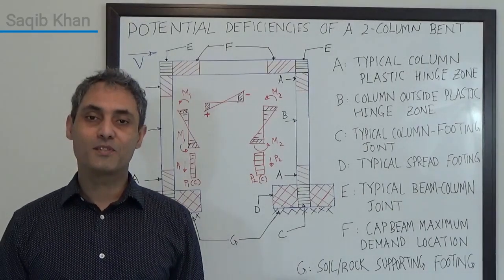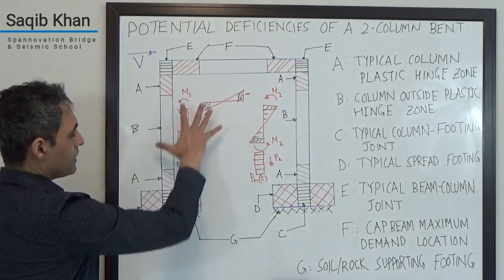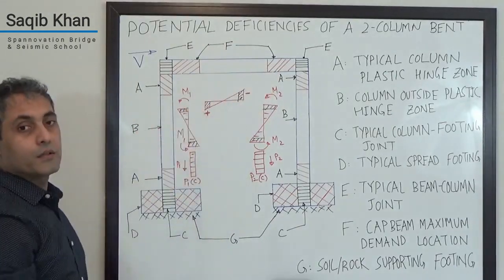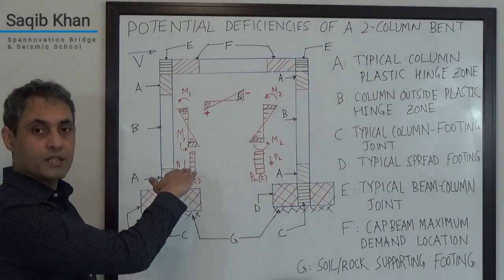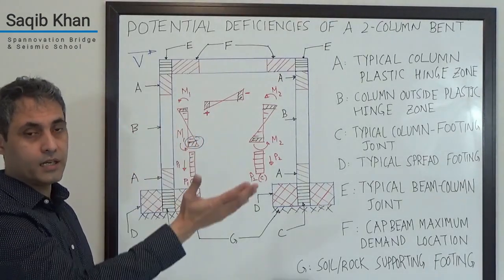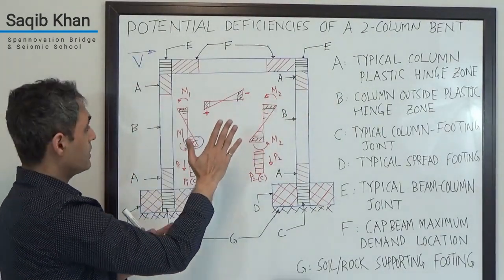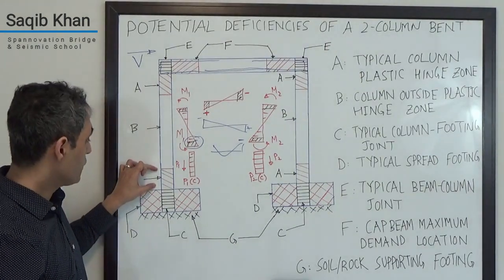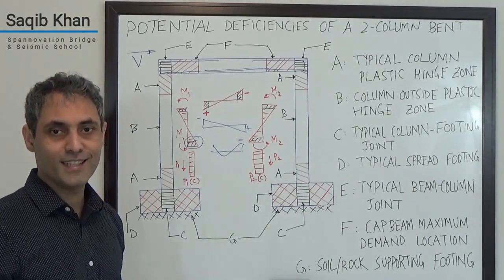Design Considerations for a Two Column Bridge Bent in a Seismic Zone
Career Coaching for Great Bridge Engineers!
To sign up to receive a free 4 Practices E-Book and early bird offers for our upcoming course on Context-Sensitive Conceptual Bridge Design and others,

This short video gives a succinct overview of the typical areas/sections that are critical in the design of two-column bents for bridge structures in a seismic zone.

My partner Raj Singh and I (Saqib Khan) have over forty years of combined experience in bridge, seismic, and erection engineering, which has included a wide variety of bridges (short creek spans to long river crossings and everything in between) on traditional bid-build and alternative delivery p3/design-build projects